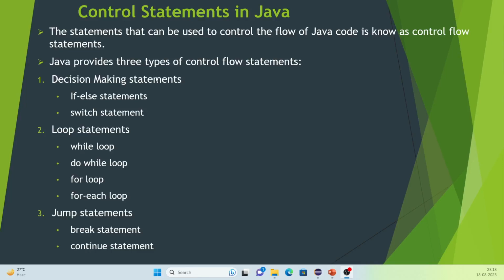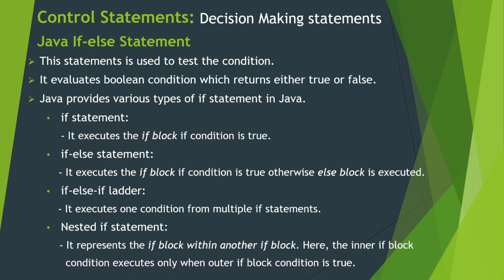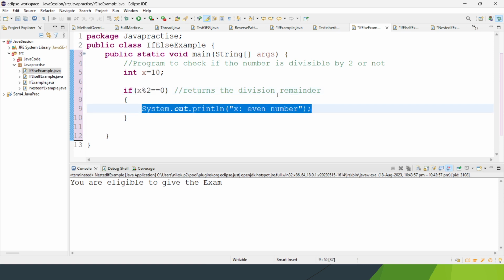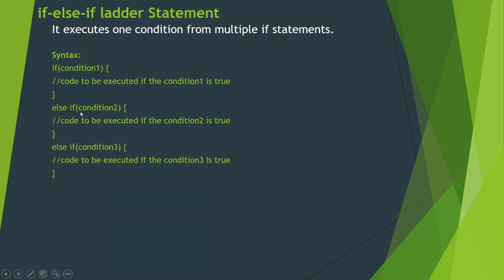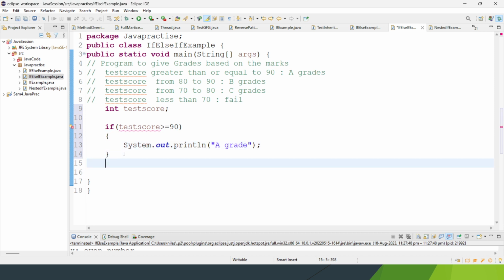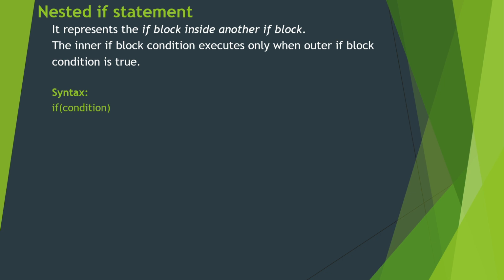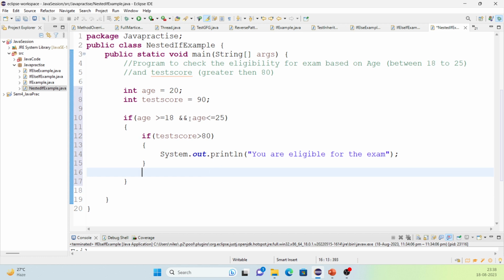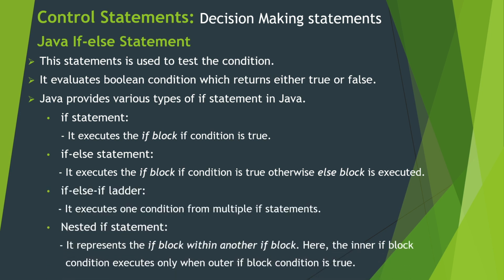#11 if-else | Nested if-else statements in Java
In this lecture we are discussing Java If-else Statement:

if statement:
     - It executes the if block if condition is true.
if-else statement:
     - It executes the if block if condition is true otherwise else block is       executed.
if-else-if ladder:
    - It executes one condition from multiple if statements.
Nested if statement:
    - It represents the if block within another if block. Here, the inner if block
      condition executes only when outer if block condition is true.